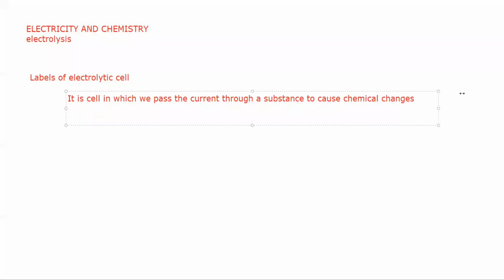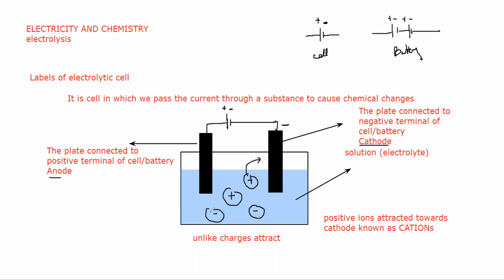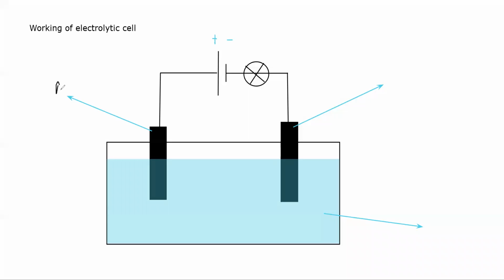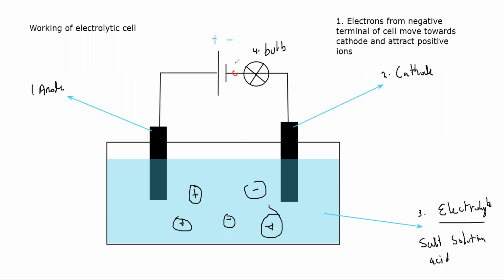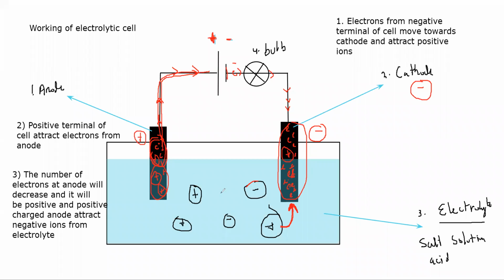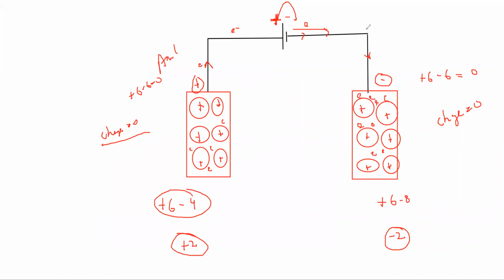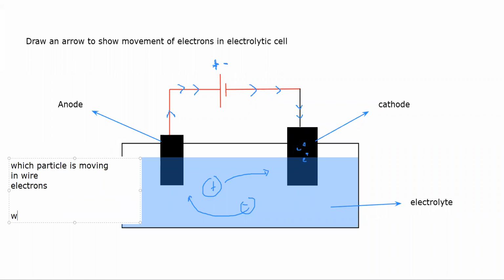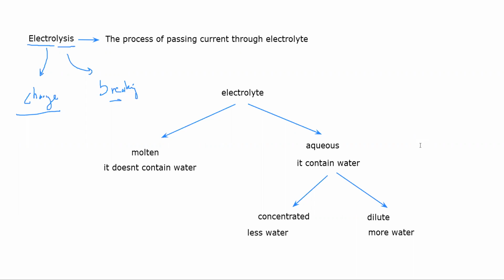IGCSE Chemistry lesson 14 part a Introduction of electrolysis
Introduction of electrolysis